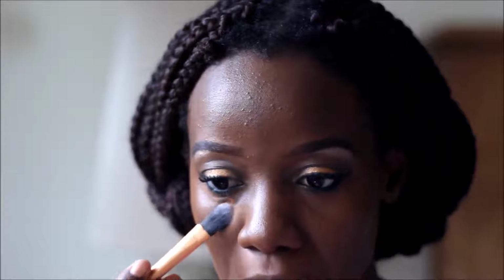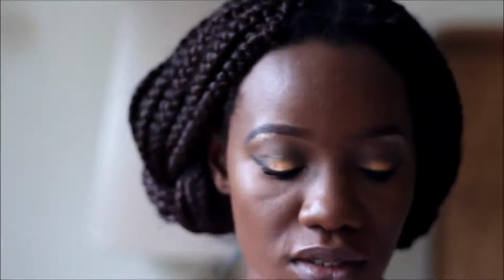GET READY WITH ME | SIMPLE MAKEUP & OUTFIT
Hi Everyone,
Hope you are doing well. I have to apologise for the light I used in filming this makeup tutorial. I hope you enjoy still. Wishing you a lovely day.
Mojisola

Marykay Amber blaze on Lid
MaryKay Espresso in Outer V
Marykay Honey Spice on Brow bone
Lancome Hypnotise Mascara in black
Urban Decay Perversion liner in black
Rimmel London Gel Eyeliner.

ON THE FACE, In order of Application
Marykay Foundation Primer
Mac's Fix Plus
Sleeks CC cream
Marykay Foundation in Bronze 7
Mrykay Concealer in Bronze 2
Mac's Studio Fix Powder
Mac'sPrep and Prime

ONTHE LIPS
Catrice Sungel 030
YSLVolpute gloss 103
Mac's Cork Liner

DRESS
From the GAP

All Products featured were  provided by me.